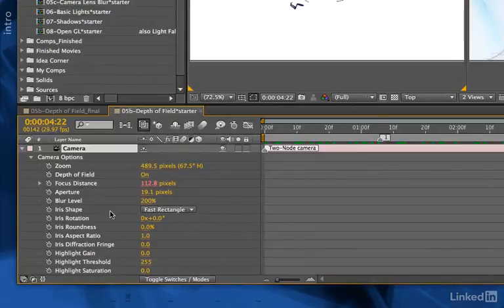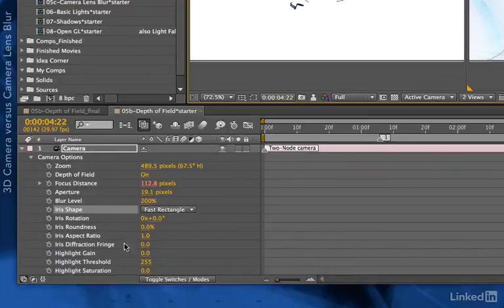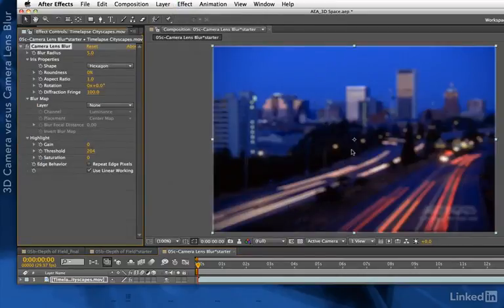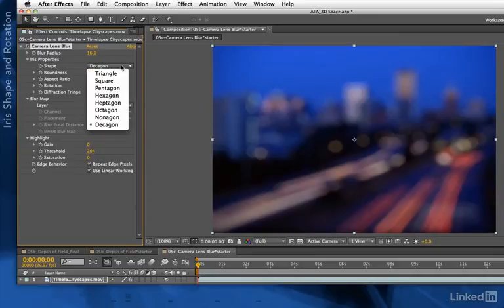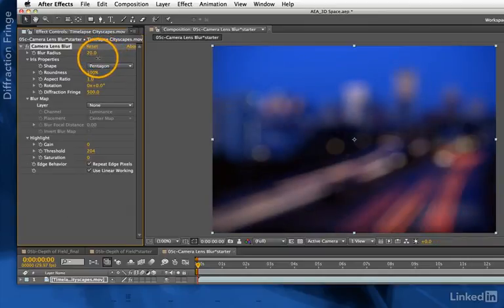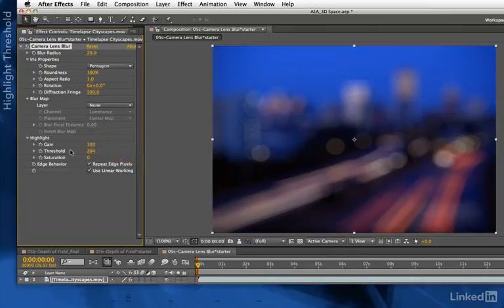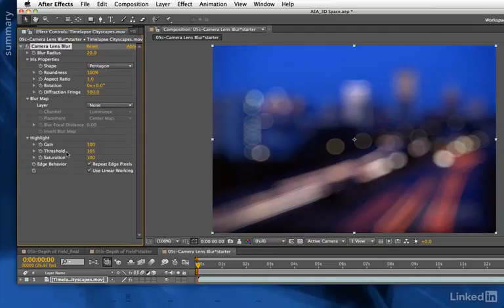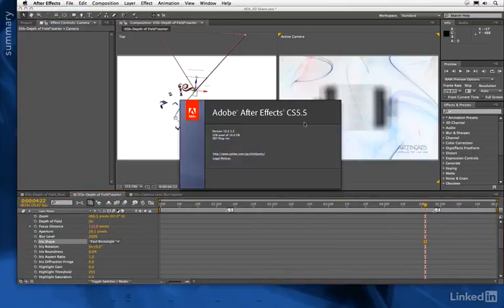023 Iris properties in CS5 5 and later